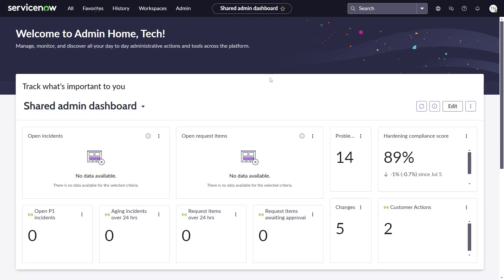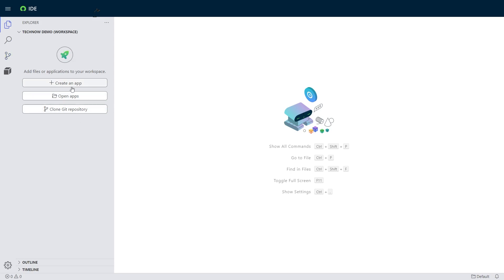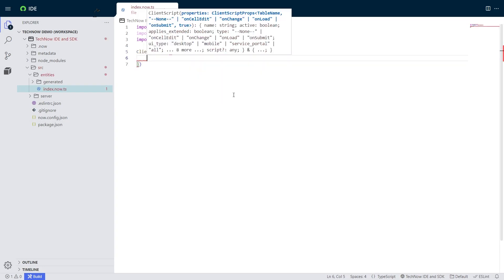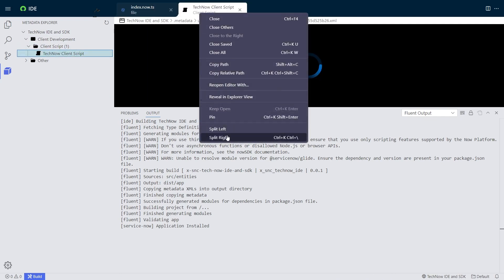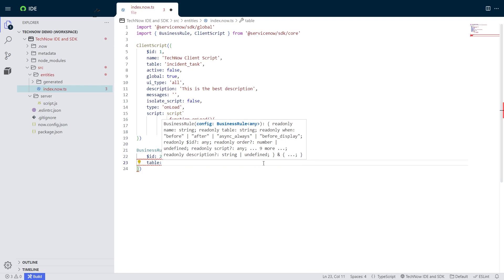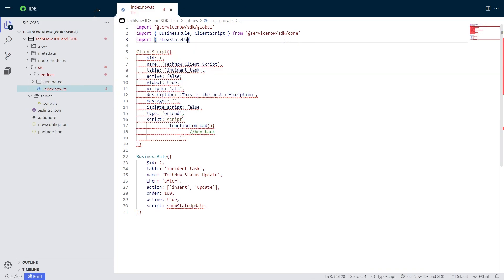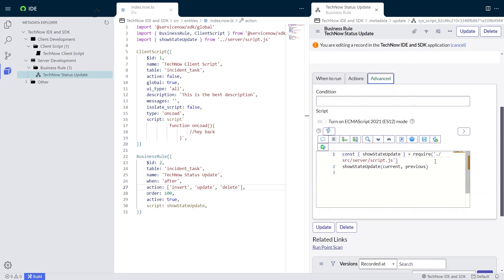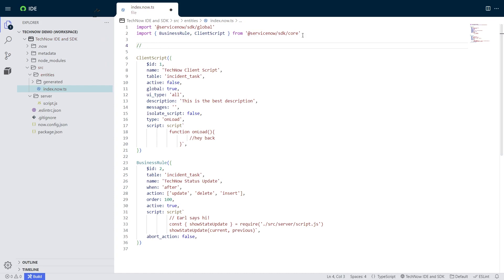ServiceNow IDE and ServiceNow Fluent (sdk v2) - Developer Advocate Demo